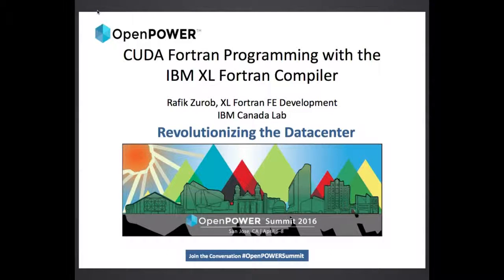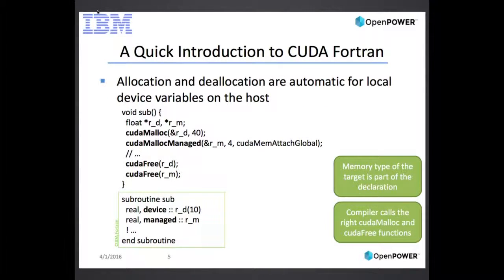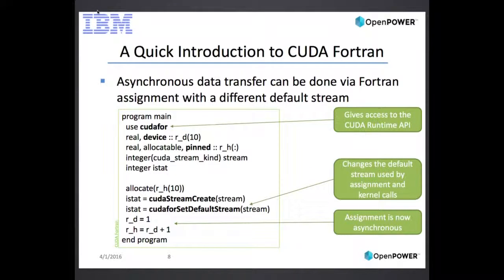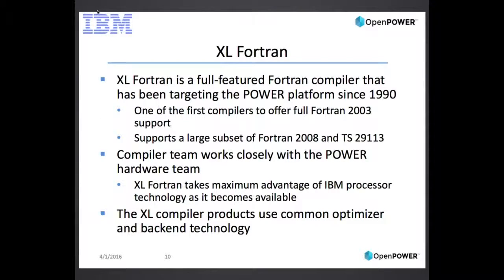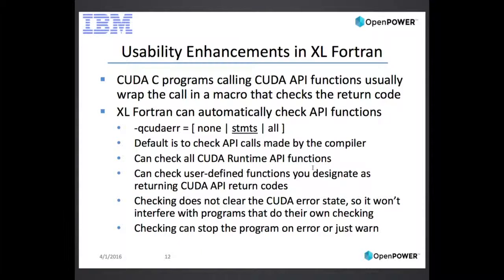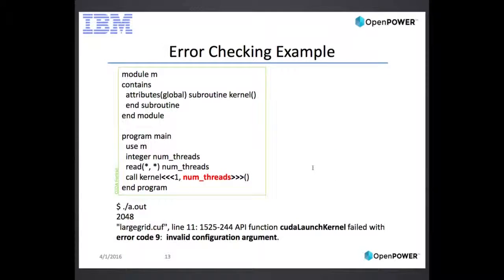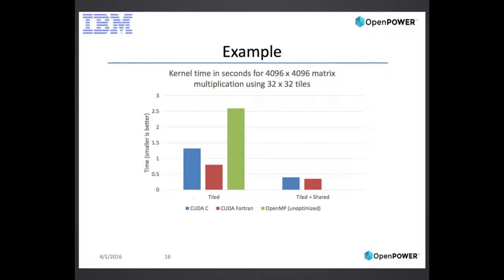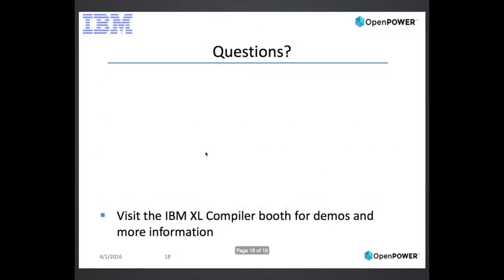OpenPOWER Summit 2016 - CUDA Fortran Programming with the IBM XL Fortran Compiler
Presented by Rafik Zurob of IBM